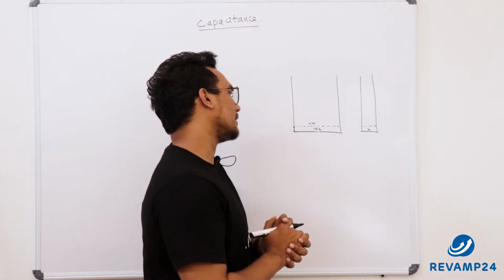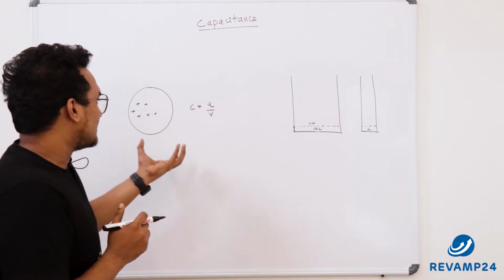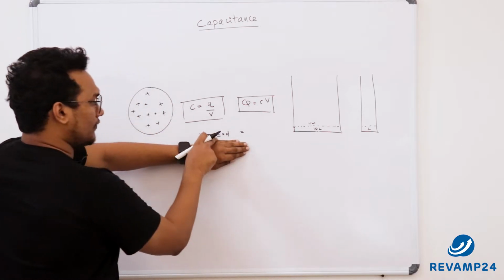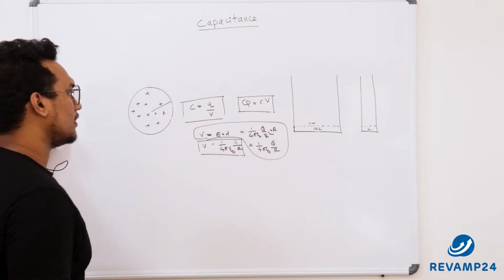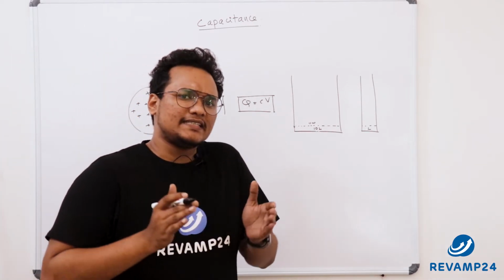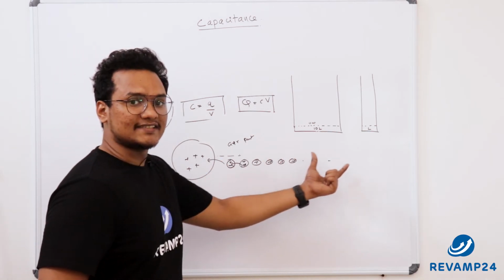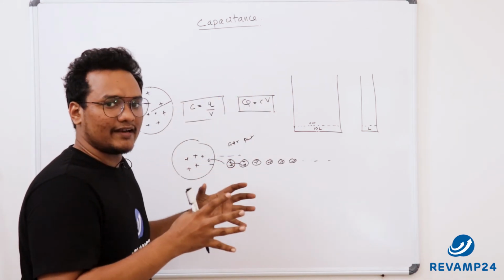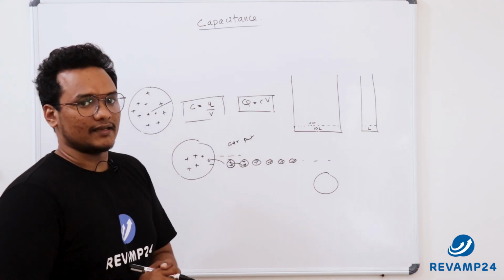Capacitance || Class 12 || Physics || NCERT|| CBSE || CUCET || VITEEE || KCET || MHTCET